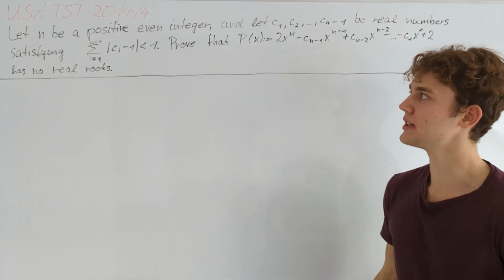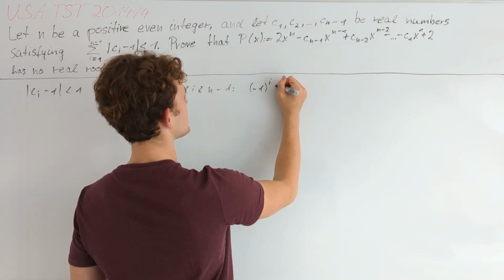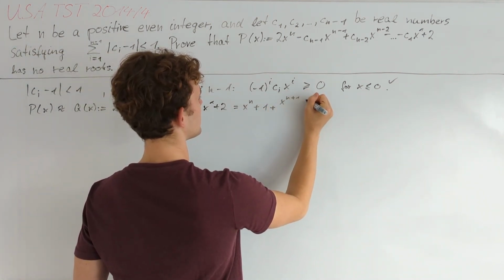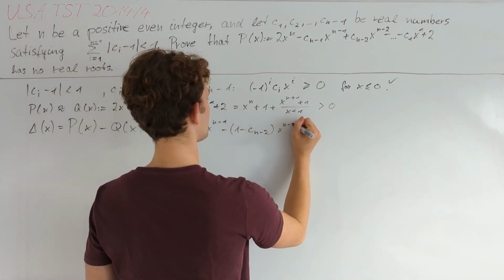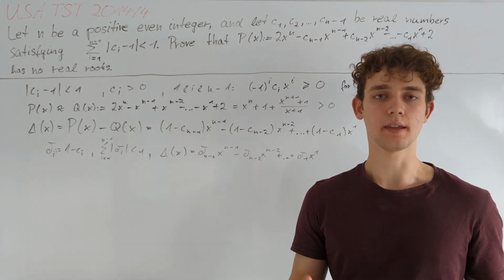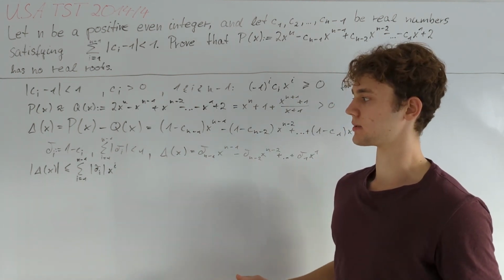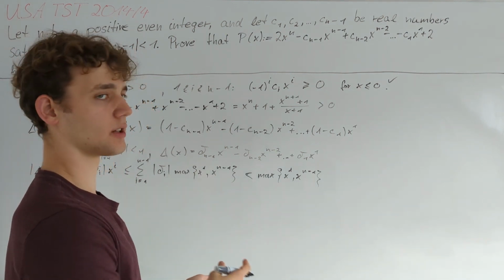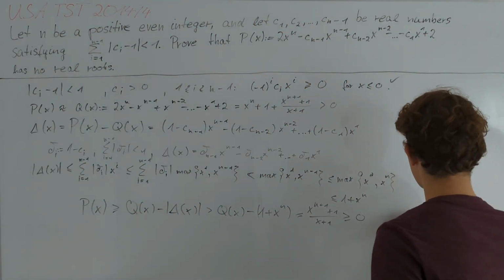A polynomial with no real roots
In this video, we present a solution to USA TST 2014/4.

00:00 Intro
00:11 Problem Statement
01:03 Solution

branch: algebra
difficulty: 7